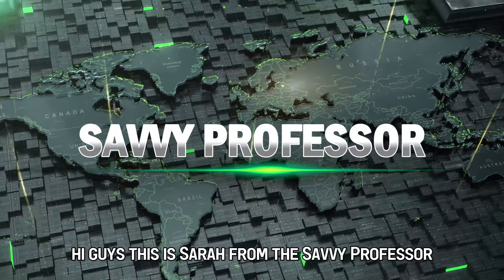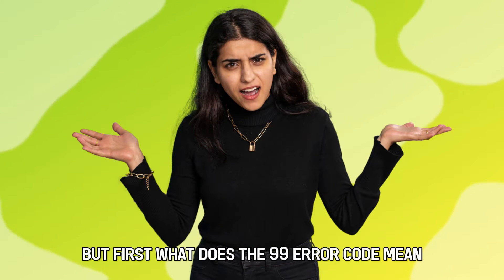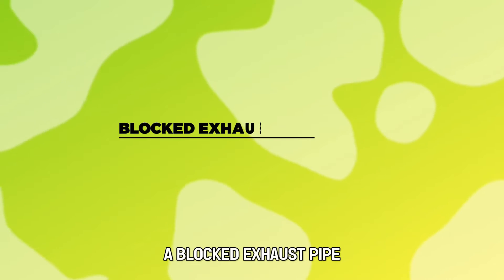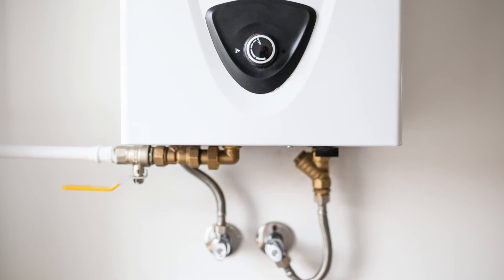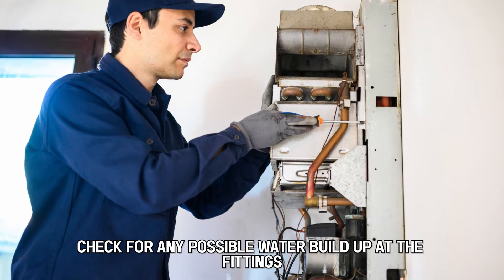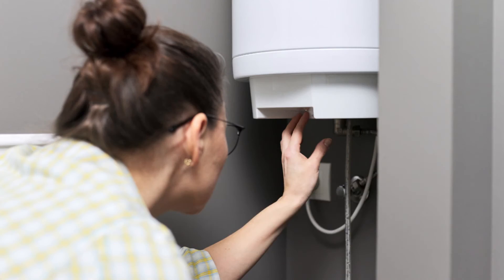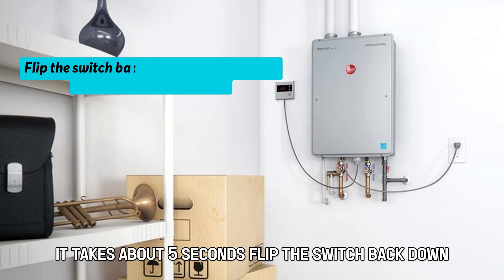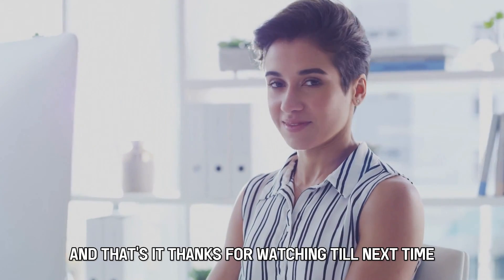Rheem Tankless Water Heater Error Code 99 (Meaning, Why It Occurs, And How To Solve The Error Code)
Rheem Tankless Water Heater Error Code 99 (Meaning, Why It Occurs, And How To Solve The Error Code). In this video tutorial I will show you how to fix Rheem Tankless Water Heater Error Code 99.

Error code 99 indicates a problem with the exhaust vent, causing less ventilation within the unit.
The following are some of the causes of the error code:
• Blocked exhaust pipe
• Water build-up in the fittings

Now, let’s look at the best solutions to fix the error:
Inspect the exhaust pipe
• Check the exhaust pipe for any possible blockage
• Remove any if present
• Clean the air intake filter

Inspect the fitting valves
• Disconnect the vent structure from the heater
• Check for any possible water build-up at the fittings
• If any, drain out and reconnect the vent structure

Reset the water heater
• Use a normal screwdriver to remove the front cover of your heater
• Push in the "min" and “max” buttons and hold while you flip up the second switch on the dip one until your controller flashes the letters “ul”, it takes about 5 seconds
• Flip the switch back down and release the “min” and “max” buttons
• Press the power button on the controller and the heater will power back on.
Return the cover and firmly reattach the screws.